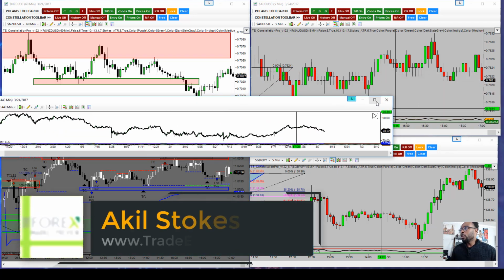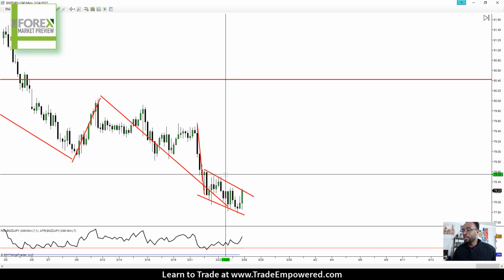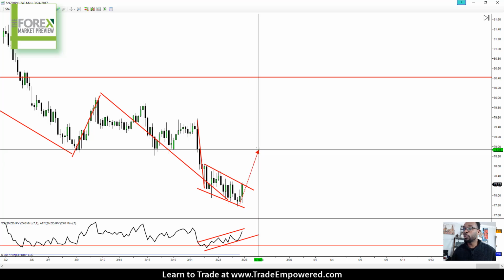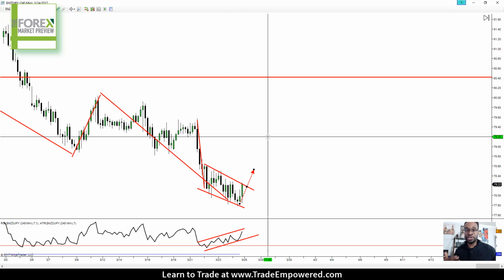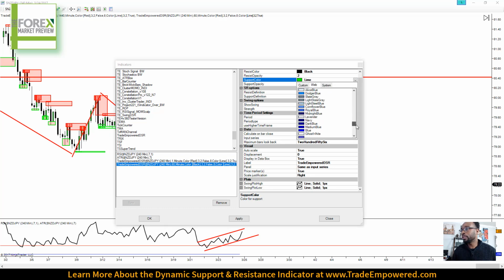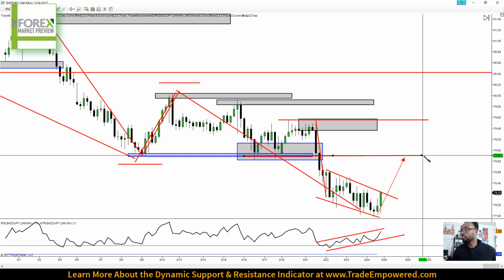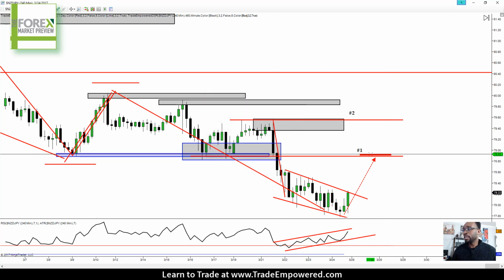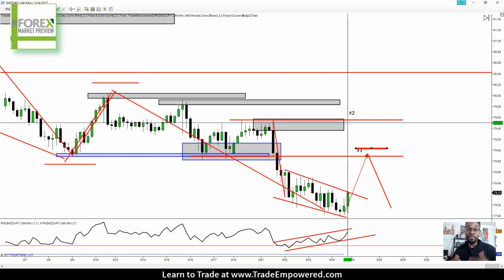FOREX MARKET PREVIEW - An Easier Way to Find Structure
In today's Forex Market Preview video take a look at a pair which has both a counter trend & trend continuation trade setting up on it. Concentrating on the trend continuation move, I demonstrate how using our DSR (Dynamic Support & Resistance) indicator can help streamline the trading process & eliminate all of the unnecessary junk that a trader will often see when looking at a price chart.

Spend 30 Days in Our Syndicate Program for $1

Join Me For A Free Week in My Live Trading Room